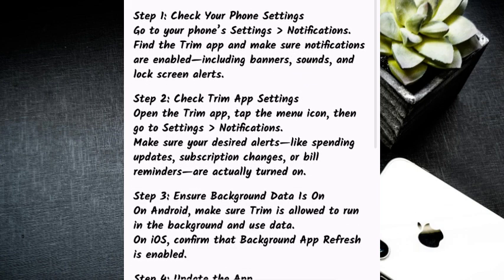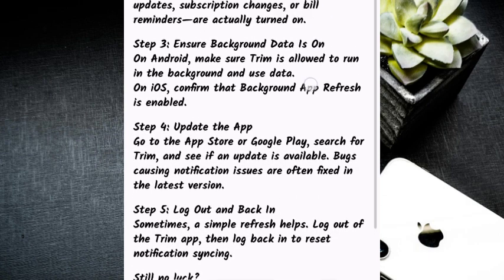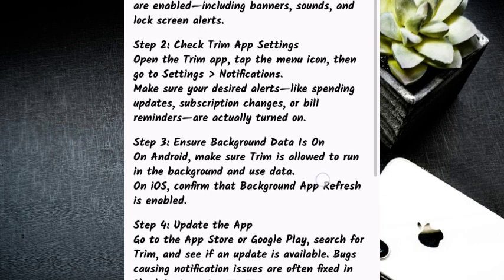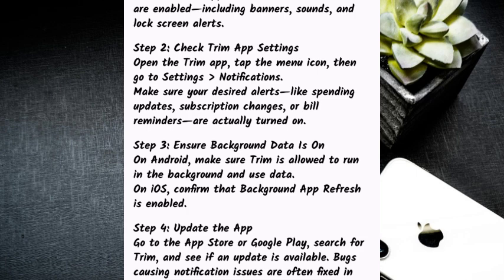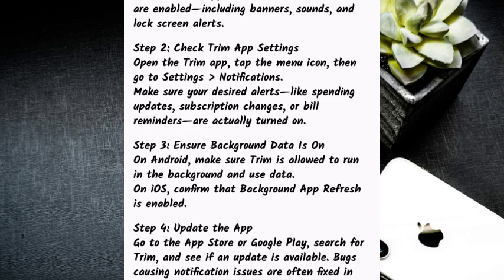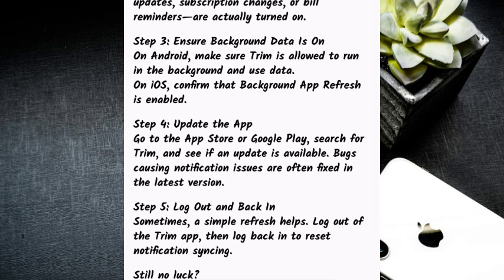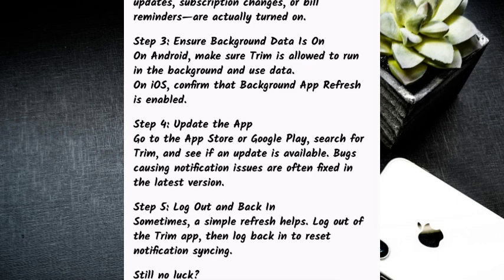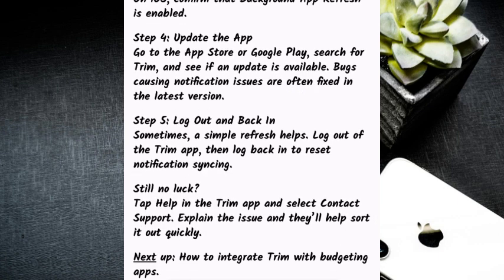HOW TO TROUBLESHOOT NOTIFICATION ISSUES IN TRIM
In This Video, you will learn about HOW TO TROUBLESHOOT NOTIFICATION ISSUES IN TRIM